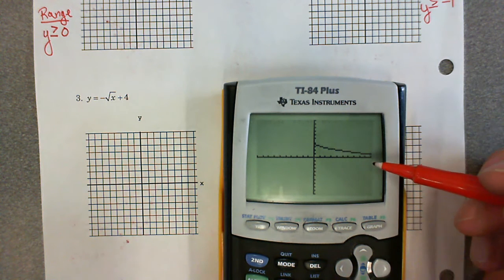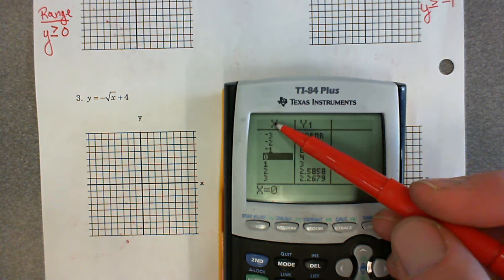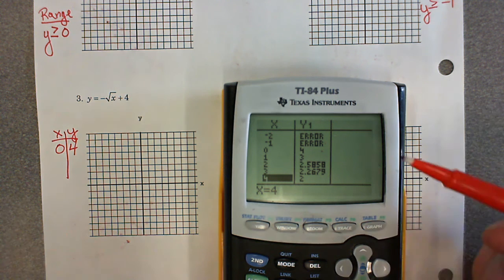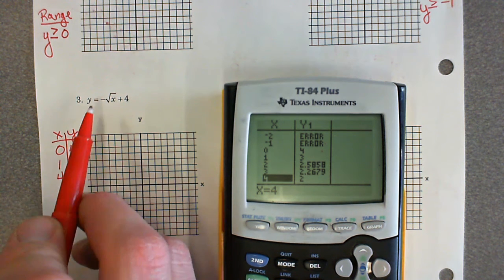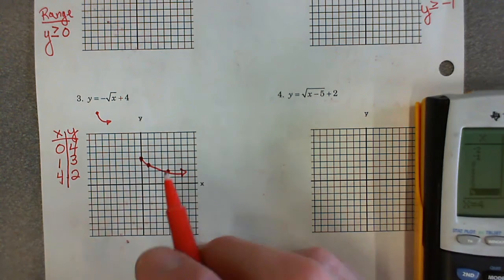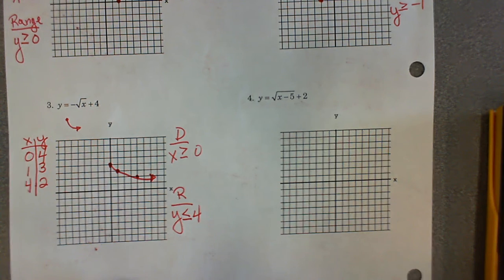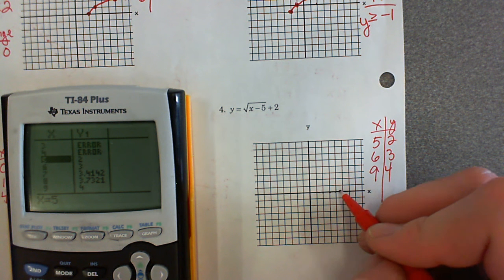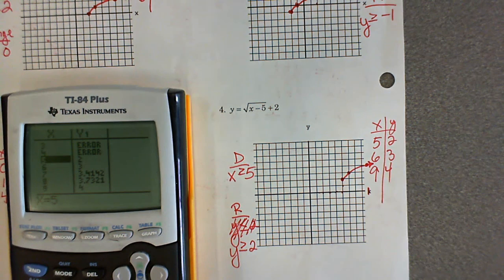Unit #3 Section 5-4 Example #3 and 4 Graphing Square Roots.wmv